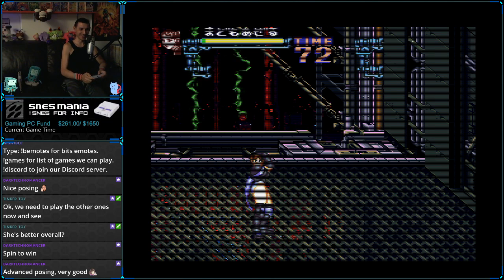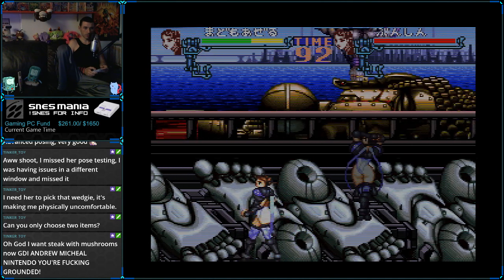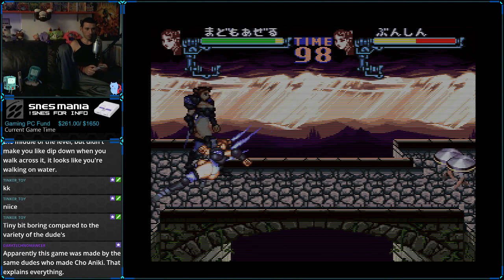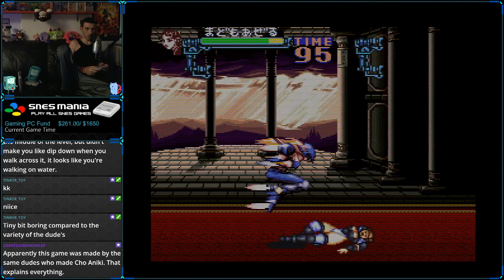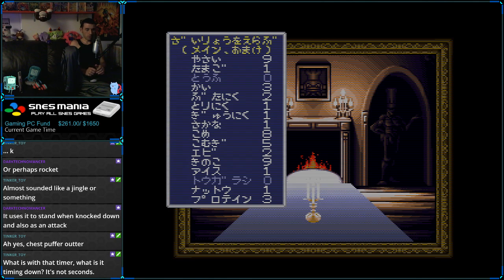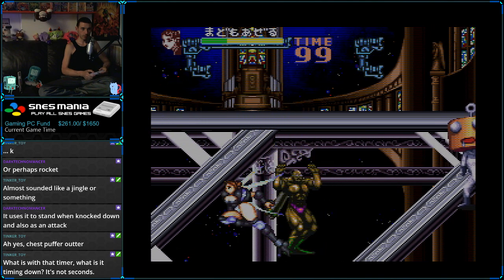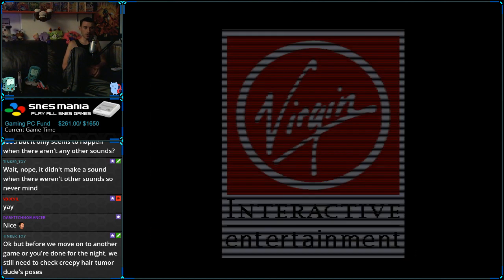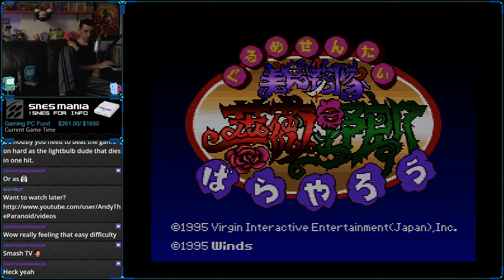Gourmet Sentai - SNES (Not Emulator)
Twitch.tv/Paranoid_Andy